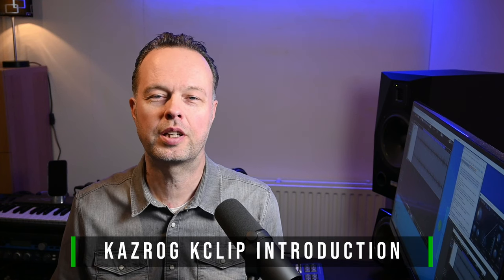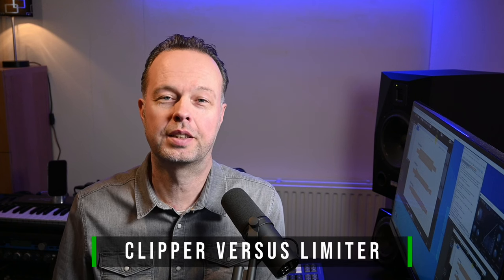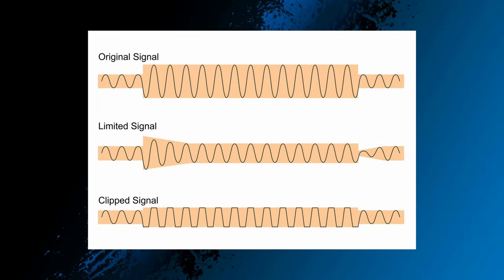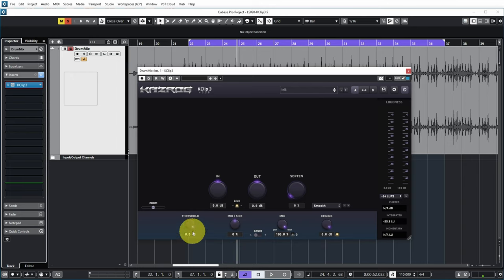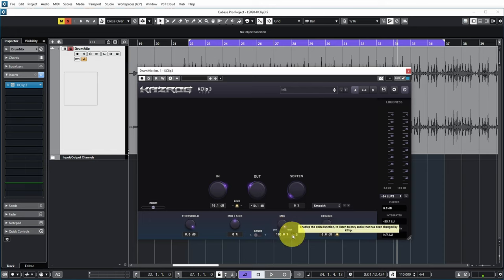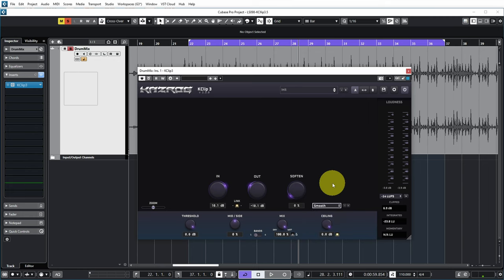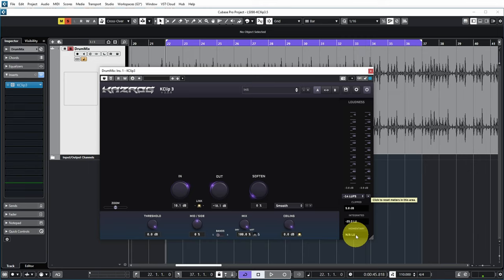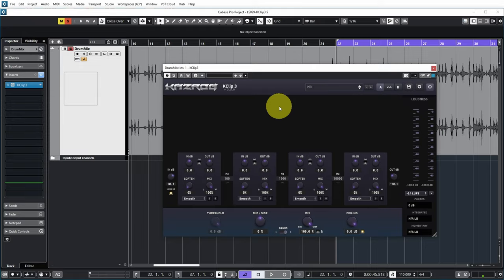Kazrog KClip 3.5 and how to use clippers in music production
In this video I review the new KClip 3.5 version by Kazrog and show some of its very useful improvements. In addition I discuss in general how you can use clippers in music production.

Table of Contents:
00:00 Intro
00:25 Kazrog KClip introduction
00:54 KClip 3.5 improvements
01:46 Clipper versus limiter
02:50 My use of clippers
03:33 KClip 3.5 controls
06:24 Colored clipping modes
08:34 Multi-band clipping
09:04 Outro